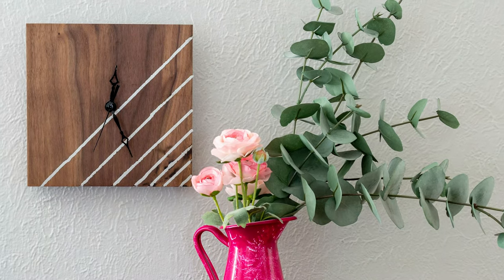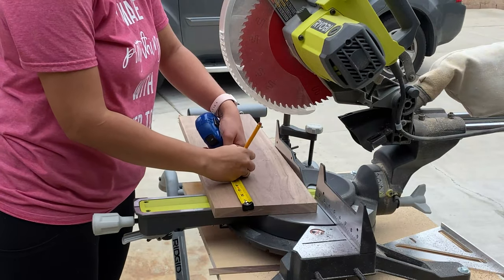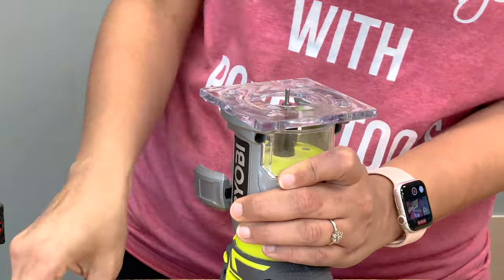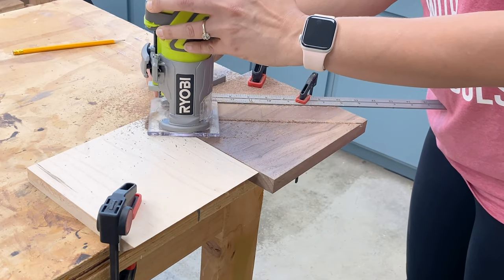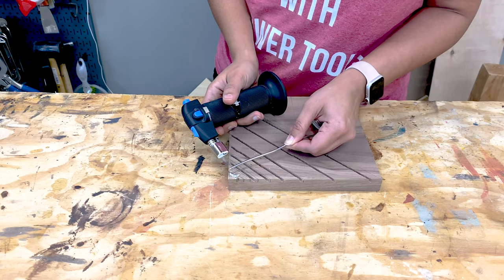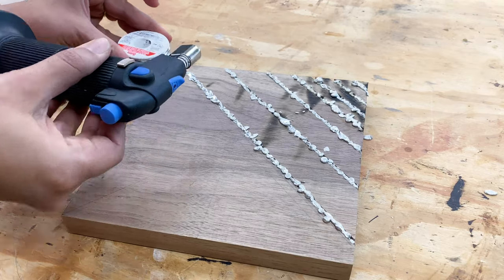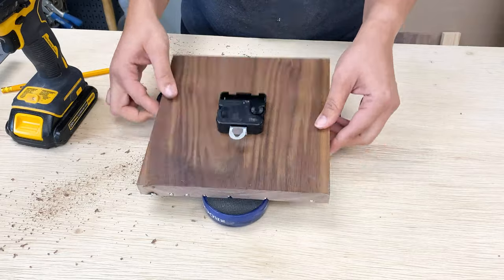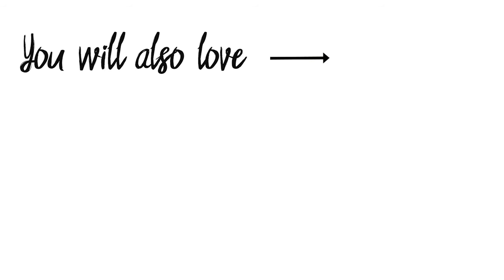Metal Inlay In Wood Using a torch | DIY Wooden clock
Learn how to make a DIY wooden wall clock with metal inlay using a blow torch and solder.

Link to the step by step instructions at -

Materials needed -

Heat resistant gloves
Plam router
Clock movement